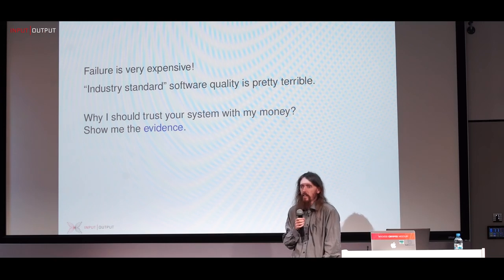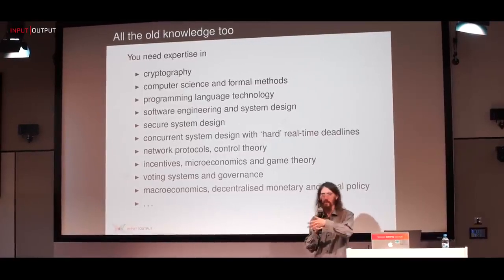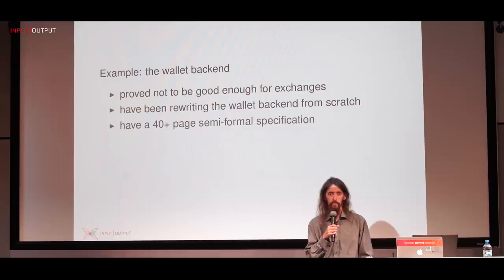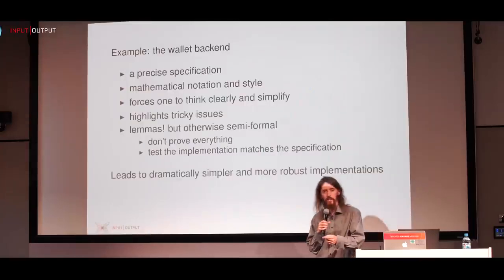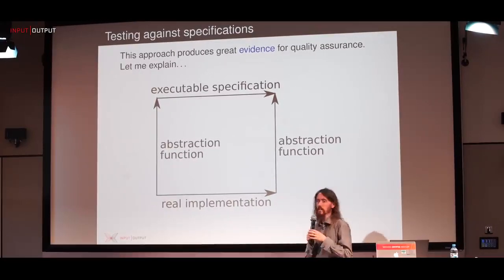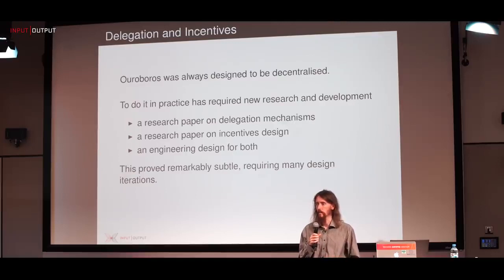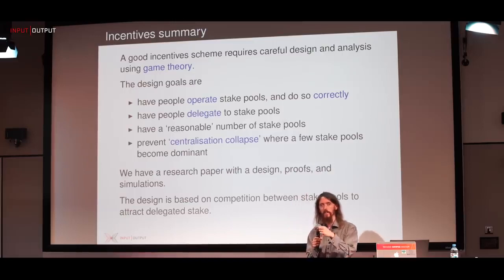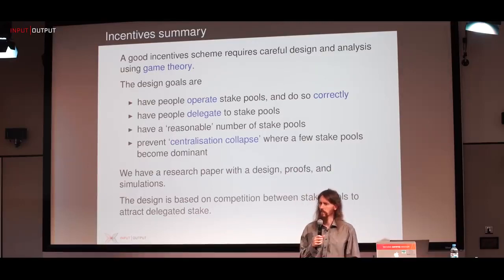WCM#8. Duncan Coutts on the Insights into Cardano Development.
(full presentation from the event)

IOHK Director of Engineering, Duncan Coutts, also Partner of Well-Typed, a Haskell consultancy program, presented on the development of Cardano, including the development philosophy and lessons learnt from launching mainnet.

Wicked Crypto Meetup - the events for all awesome human beings who want to network and hang out with blockchain and tech geeks. We invite experts from the global blockchain scene. Everyone is welcome to our meetups, those who are well into crypto and those who are new in the space!